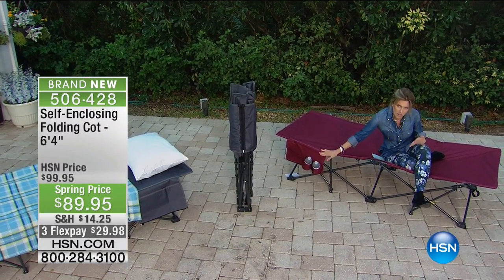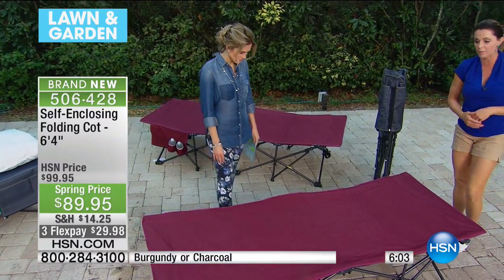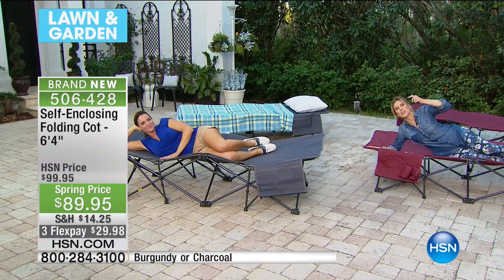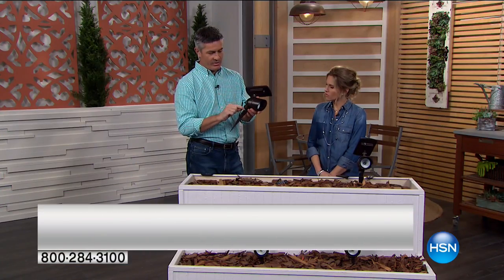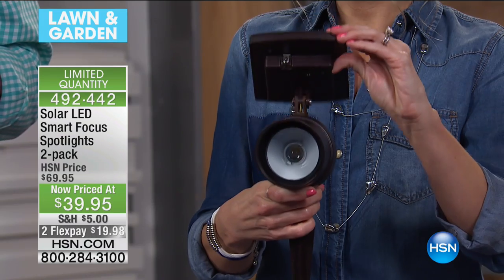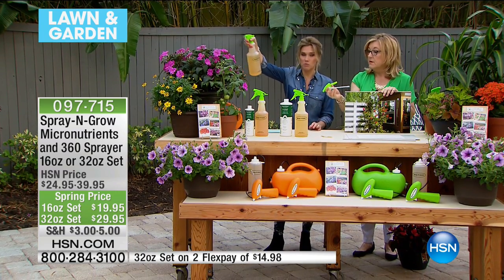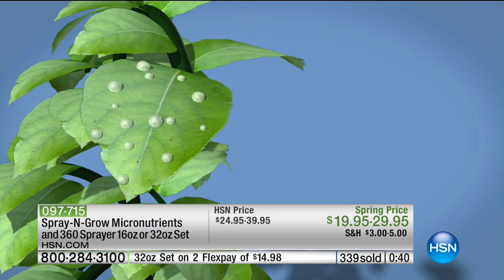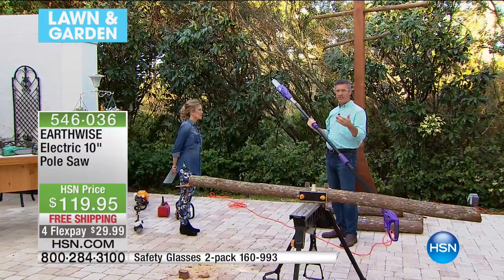HSN | Lawn & Garden 03.11.2017 - 07 AM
Products to maintain and enhance your lawn, garden and outdoor living spaces.